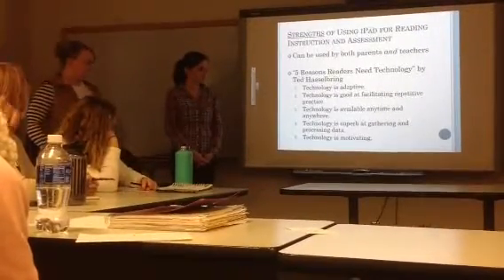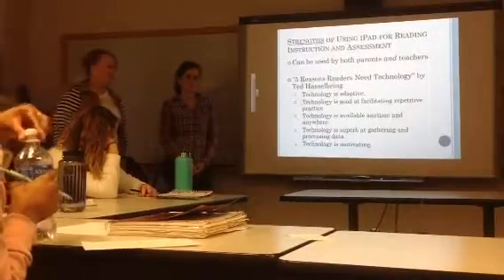Group #3 Reading apps